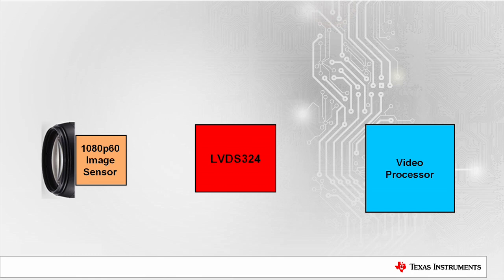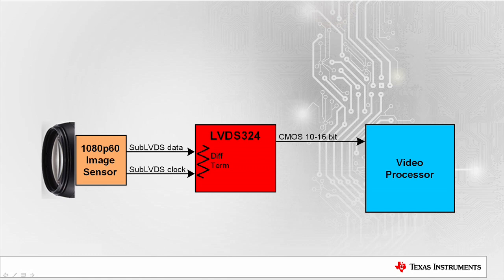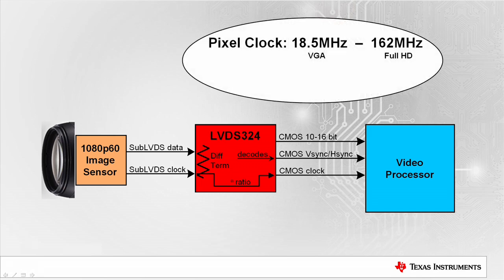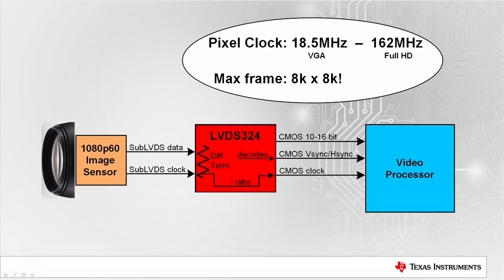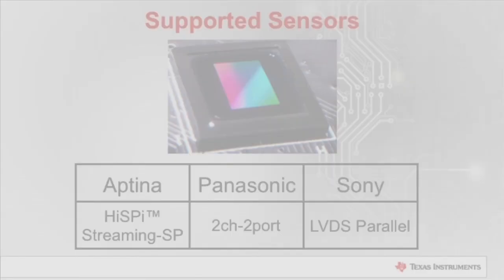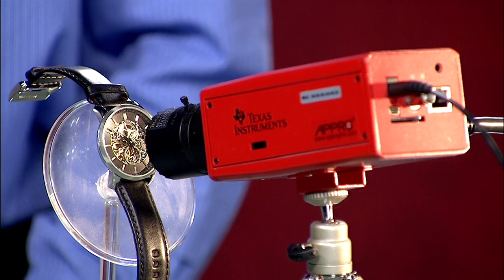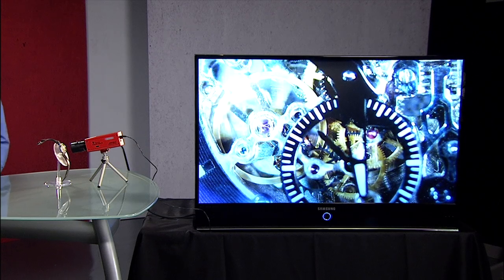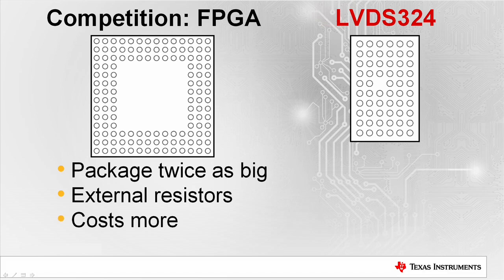SN65LVDS324 Overview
Ross demonstrates an easy and low cost way to build a video camera system that captures full HD and up to 16-bits per color using SN65LVDS324, the industry's first full HD camera-to-processor interface IC.